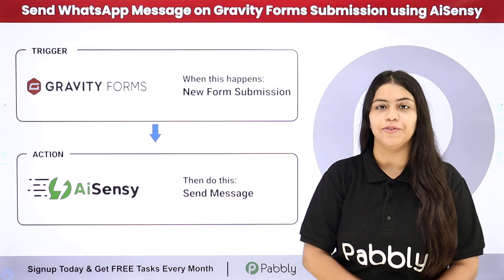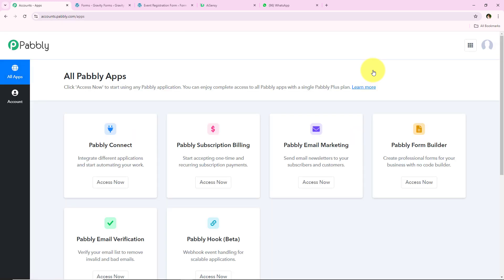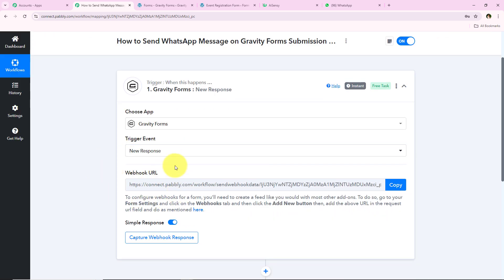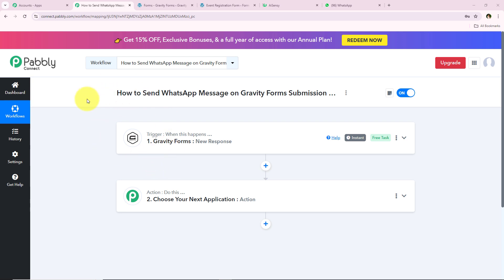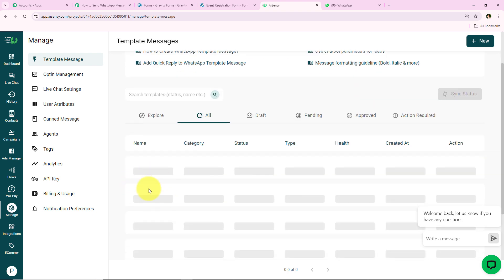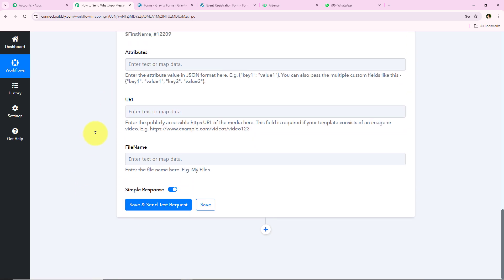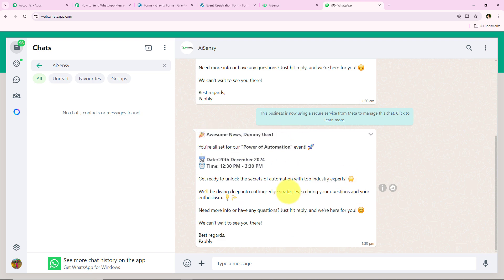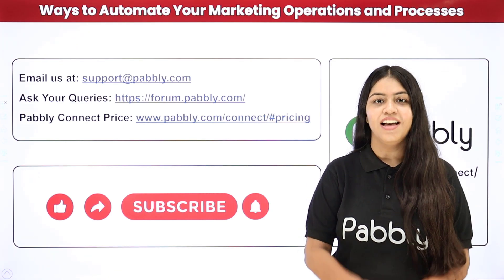How to Send WhatsApp Message on Gravity Forms Submission using AiSensy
In this video tutorial, we'll guide you through the process of sending WhatsApp messages automatically whenever a Gravity Forms submission is received, using AiSensy and Pabbly Connect.

Gravity Forms is a versatile tool for creating customizable forms, and AiSensy is a platform for managing WhatsApp communications. By integrating Gravity Forms with AiSensy through Pabbly Connect, you can automate WhatsApp message delivery based on form submissions, enhancing your communication and response time.

This step-by-step guide will help you streamline your customer engagement process and ensure timely follow-ups through automated WhatsApp messaging.

Use Case
I manage an Edutech company and use Gravity Forms to register attendees for our educational events and webinars. To streamline communication, we’ve set up automation to send WhatsApp messages using AiSensy whenever a new registration is submitted. This ensures attendees promptly receive event details, such as the date, time, and joining link, enhancing their experience while reducing manual effort. The instant communication helps improve attendance rates and keeps our audience informed and engaged.

Benefits of Pabbly Connect:

1. Automation: Save time, money, and resources by automating tasks.

2. Integration: Connect various web services to create efficient workflows.

3. Security: Enjoy industry-standard security for your data.

4. Scalability: Easily add new applications and services to your workflow.

5. Cost-effective: Choose from plans suitable for different business sizes, with no charges for internal tasks.